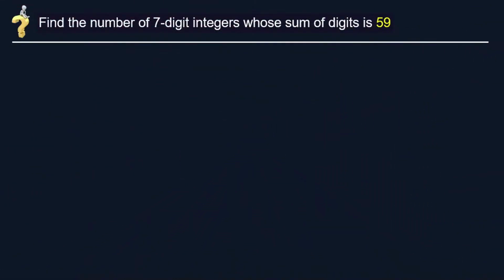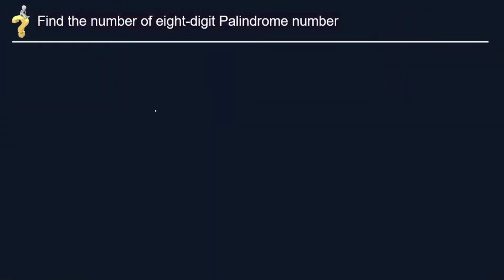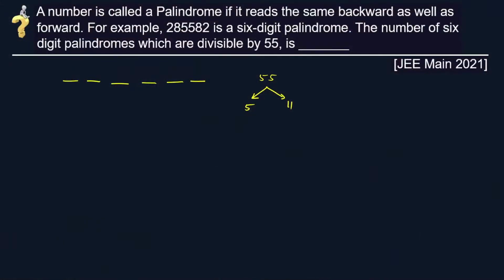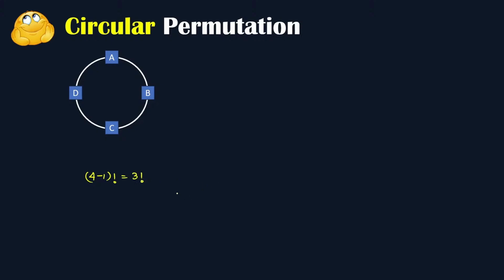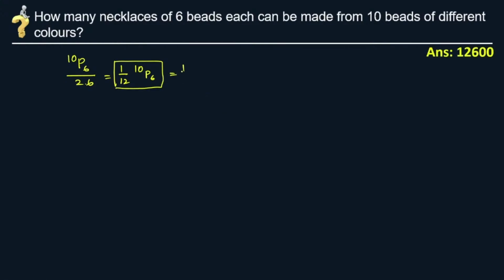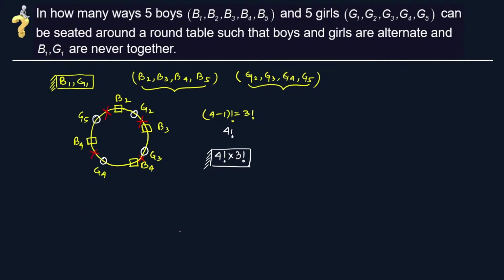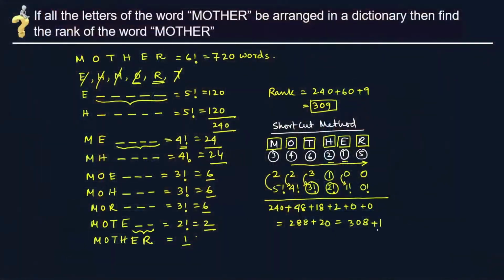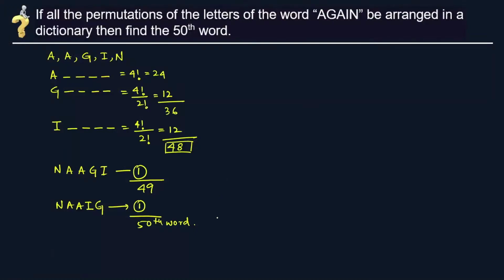Unraveling the Mysteries of P & C : From Palindrome Numbers to Word Ranks and Circular Permutation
*Notes on Technical Issue During LIVE Class:
Technical Problem: During the live class session, a technical issue occurred, which affected the delivery of the content.
Impact on Question 2: As a result of the technical glitch, some parts of Question 2 were not presented or discussed. This led to missing information, which may affect the understanding of the full question.
Resolution: The missing portions of Question 2 has been addressed and clarified in the following LIVE class

Combinatorics
Topic: Permutation & Combination
Class: 03
👉Sub-Topic Covered
      ✅ More problems on Alike Objects
      ✅ Palindrome Number
      ✅ Circular Permutation
      ✅ Rank of Word in Dictionary

Unlock the secrets of permutations and combinations in our latest deep dive into this fascinating mathematical universe! 🔍✨ Join us as we explore mesmerizing concepts like palindrome numbers and their unique properties, unravel the mystery of word ranks, and touch on circular permutations that’ll ignite your curiosity! 🌐💡 From fundamental principles to intriguing applications, this video is designed for math enthusiasts, students, and anyone eager to boost their understanding. Whether you’re prepping for exams or just enjoy a brain teaser, we’ve got you covered.